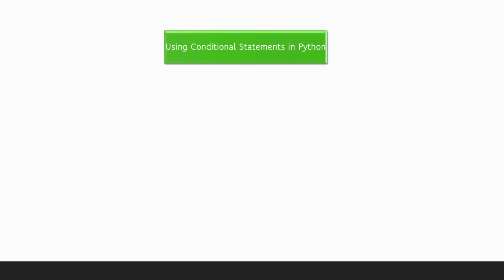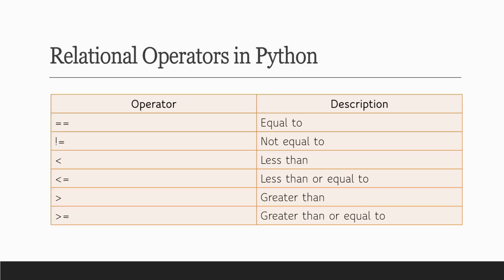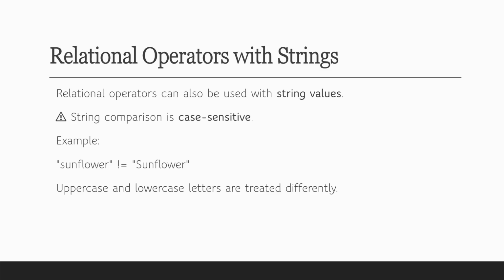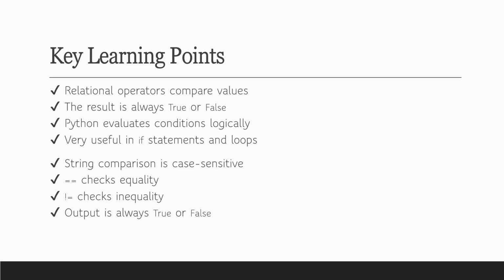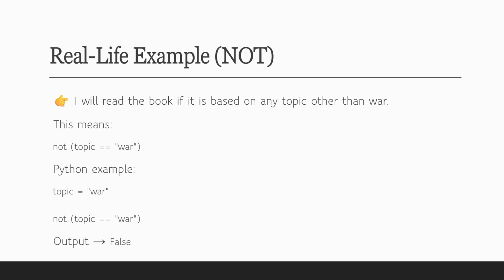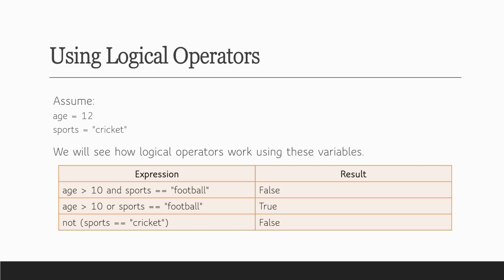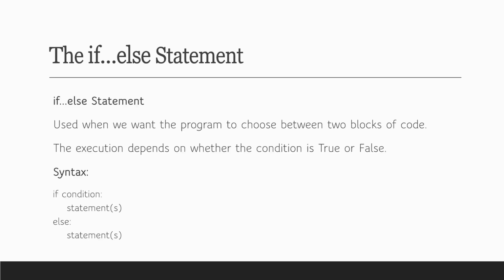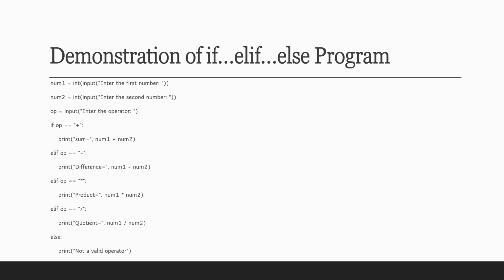Using Conditional Statements in Python | If, Elif, Else Explained with Examples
In this video, you will learn how to use conditional statements in Python to make decisions in your programs. These statements allow your code to perform different actions based on specific conditions.

📌 Topics Covered:
✔ The if-elif-else Ladder
✔ Nested Conditional Statements
✔ Practice Programs with Clear Explanations

This lesson is ideal for beginners and school students who want to build strong programming fundamentals.

🌐 For worksheets, study materials, notes, and test papers, visit edusri.in